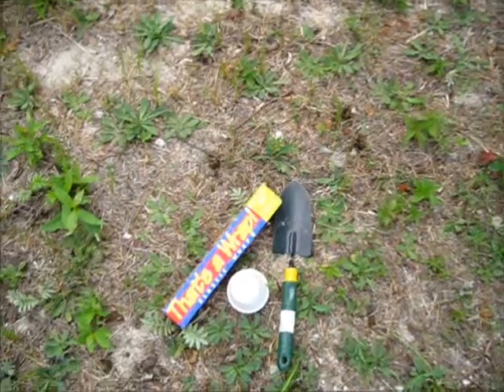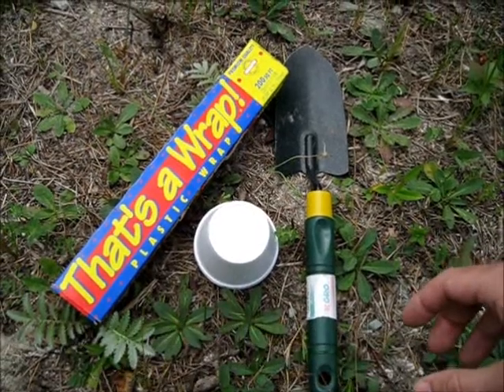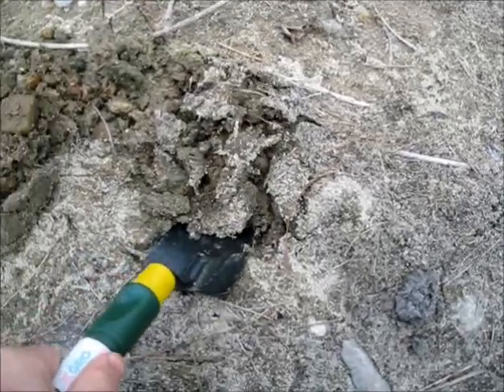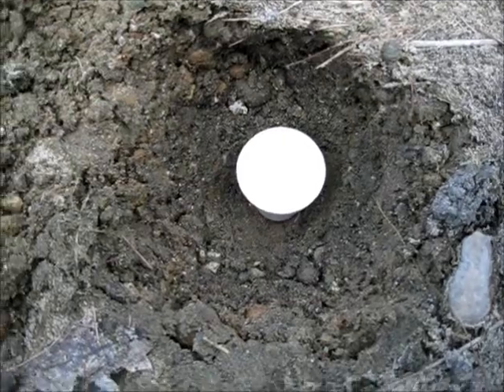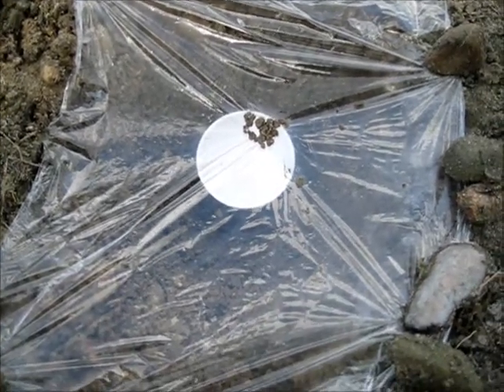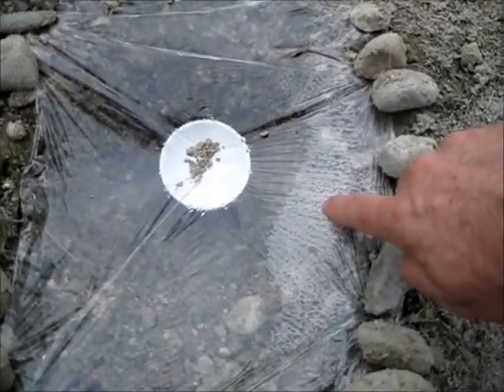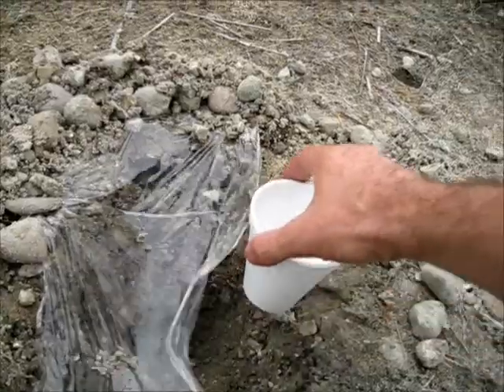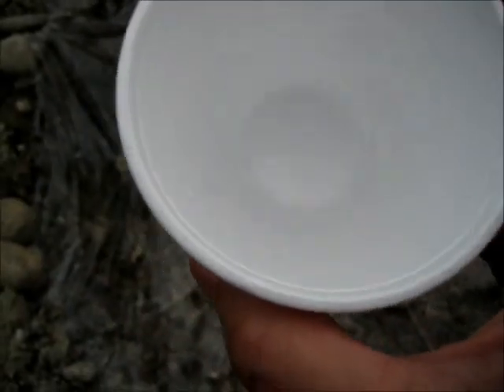Free Emergency Solar Water Purifier - makes potable water from the earth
How to make an earth solar water distiller for emergency or survival. Very simple solar water distiller can save your life.

This simple little project can save you in a survival situation. All you need is a piece of clear plastic, a water container and something to dig with.

To make the solar water purifier:

Make a hole in the ground. Place the container in the hole. Place the plastic over the hole. Secure the plastic on all sides with dirt or stones. Put a small stone in the center of the plastic. When the sun shines, you get pure distilled water which is safe to drink.